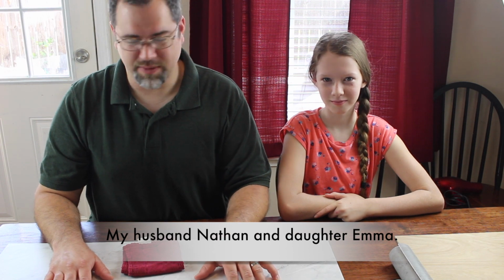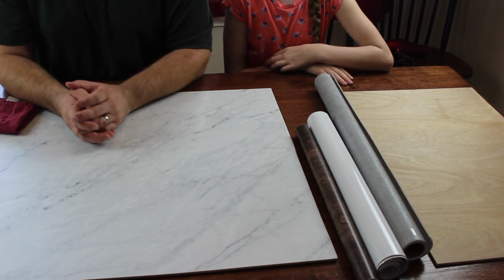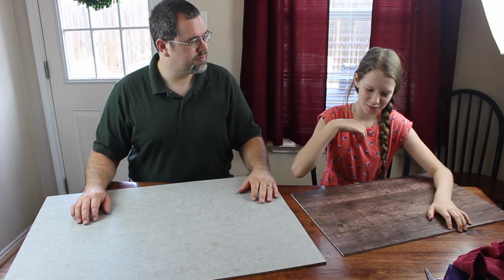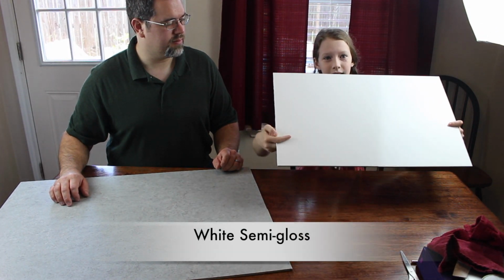DIY Video and Photography Backdrops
Learn how to make your own space-saving video and photography backdrops. Meet my husband, Nathan, and our daughter, Emma, as they show you just how easy it is to take your video and photography shots up to the next level with these do it yourself backdrops.

Vist our pages below to follow us and view more of sugar creations!